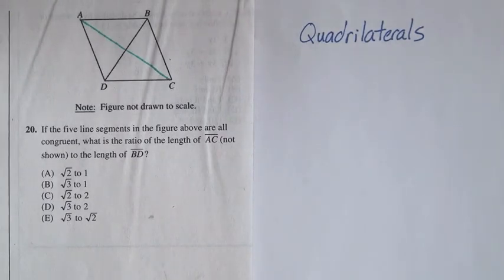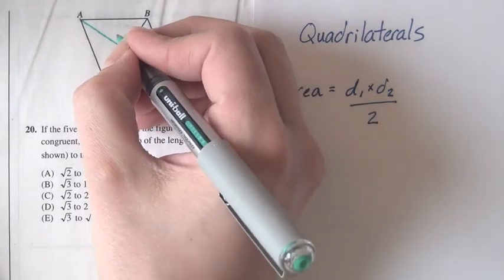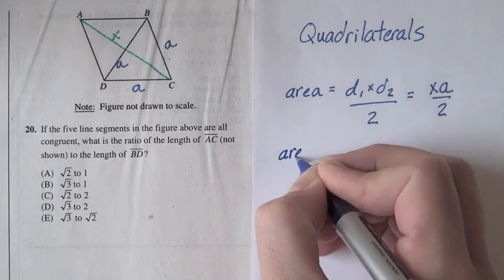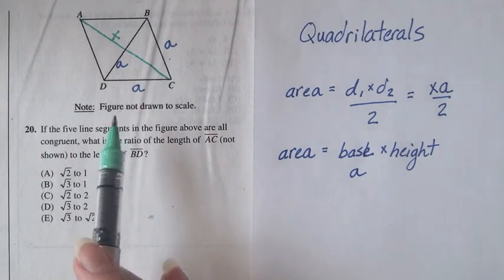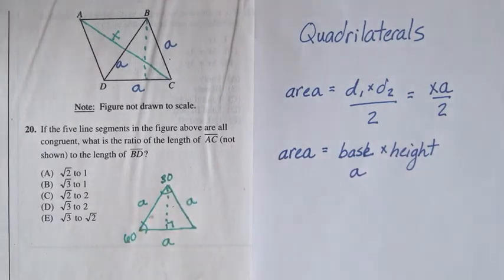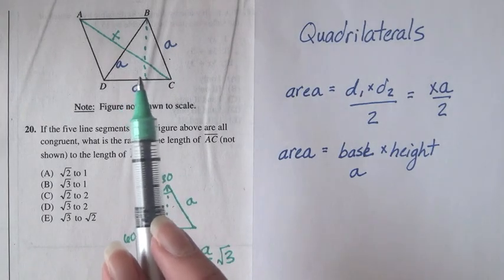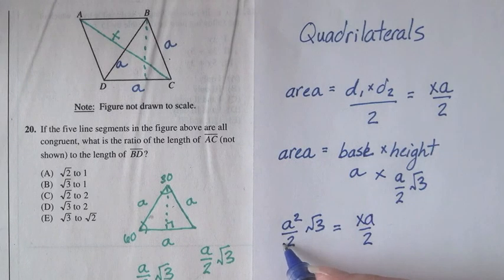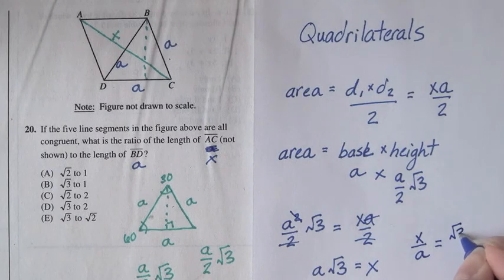Page 908, Problem 20: Official SAT Study Guide Math Problems: SAT Math Tips, Tricks, and Strategies